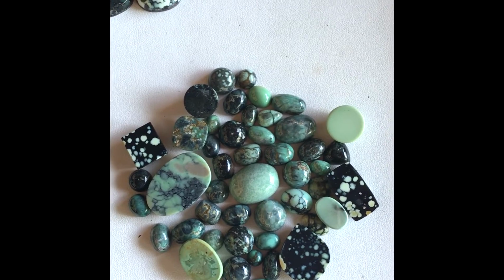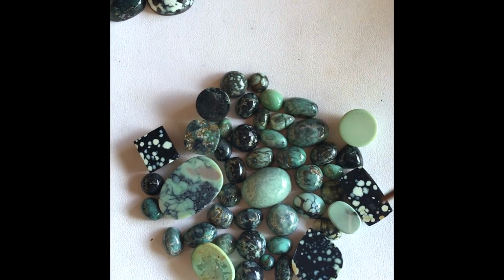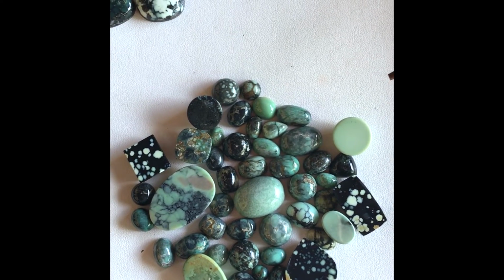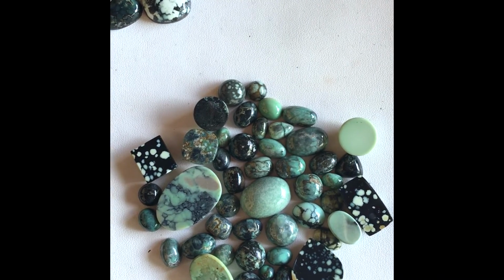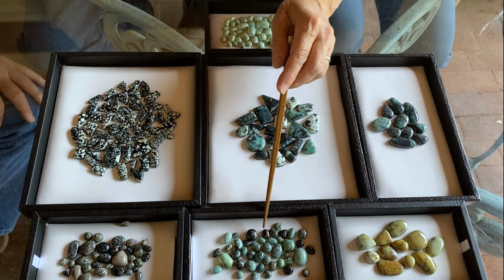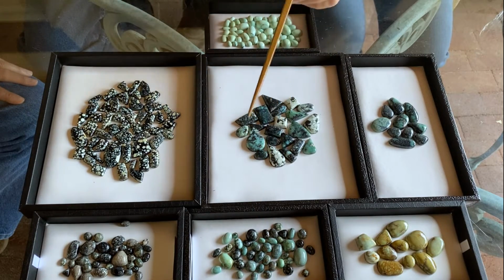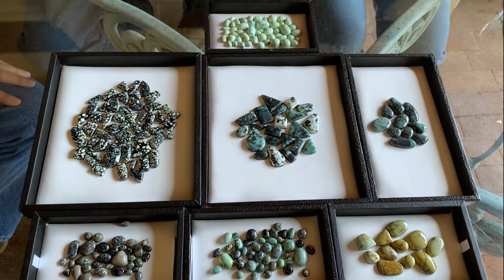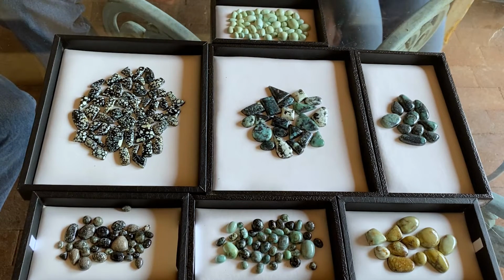A Miner's Perspective of Variscite.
Although this is Turquoise in America, Variscite is closely related to turquoise and during the early part of the last century was mined more than turquoise. In this video our guest presenters Philip Chambless and Helen and Richard Shull discuss their variscite claims and show some beautiful examples. turquoise variscite turquoisemining indianjewelry .